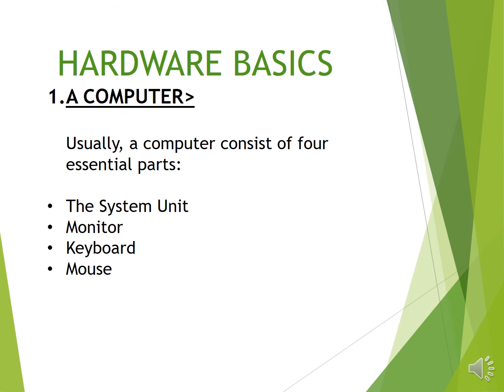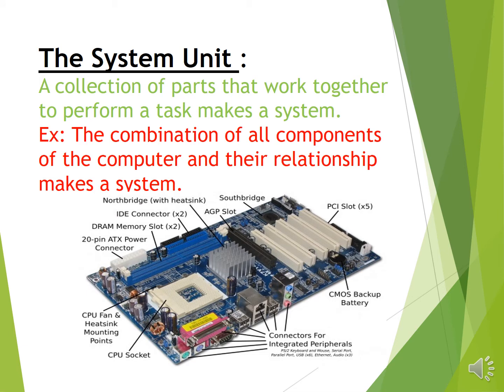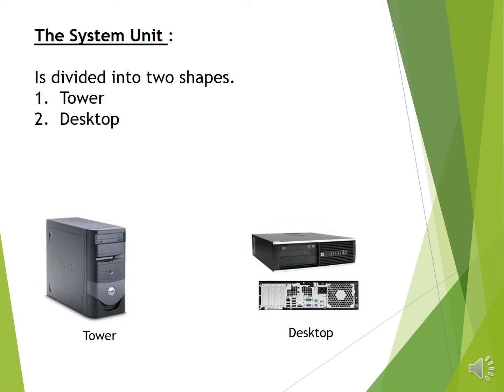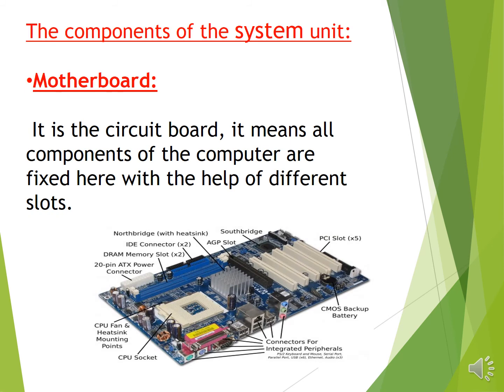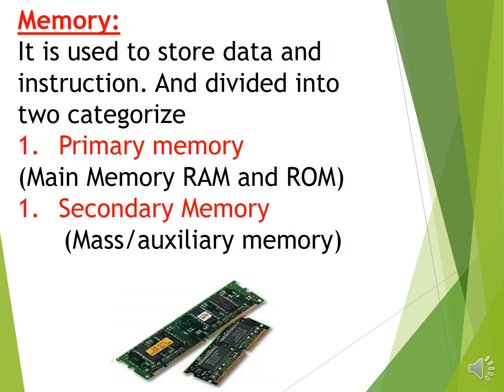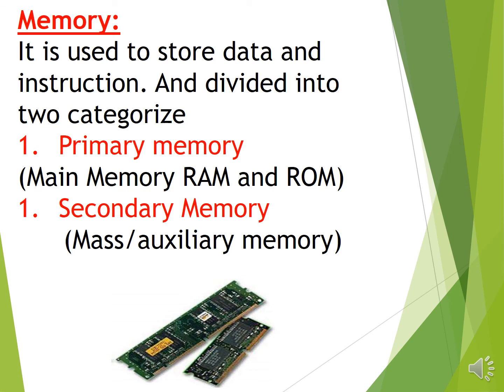Class Seven (Computer Science) Unit#1|Hardware Basics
| Instructor: Siraj Jamali |